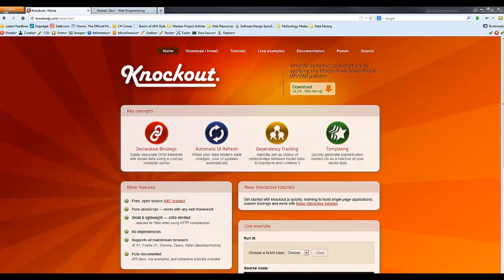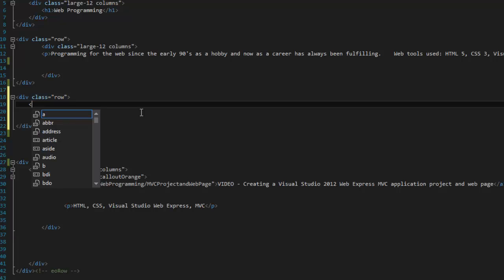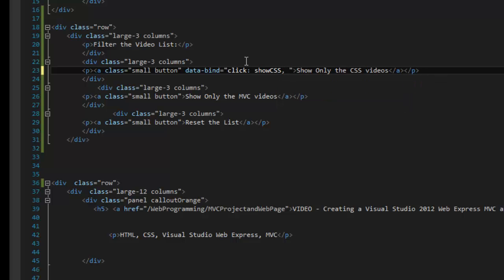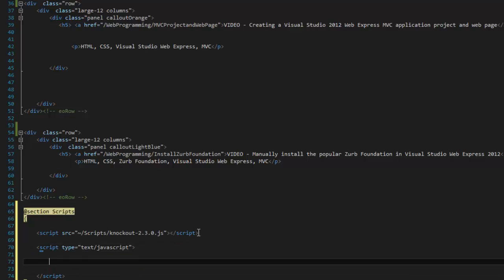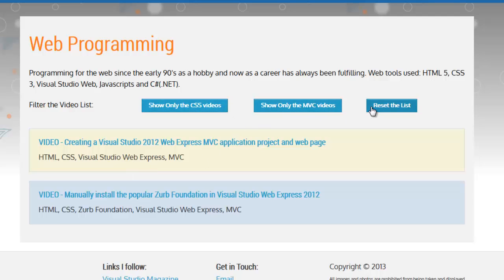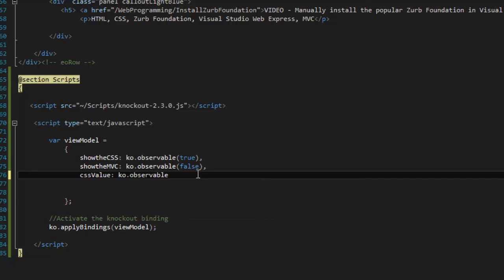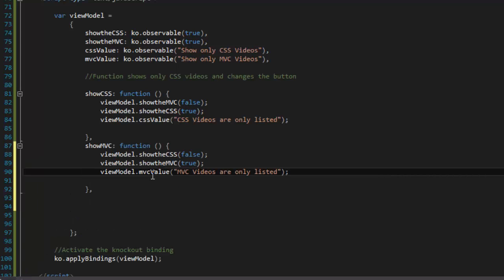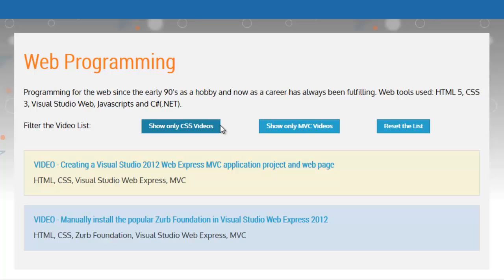Learn Knockoutjs Basics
This video demonstrates a few basic features of Knockoutjs and how to install the Knockoutjs framework.